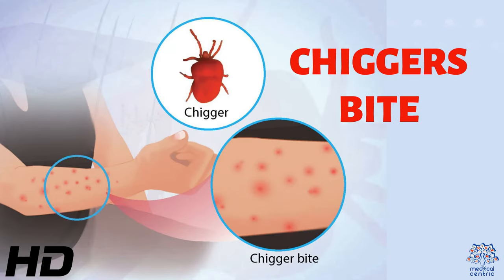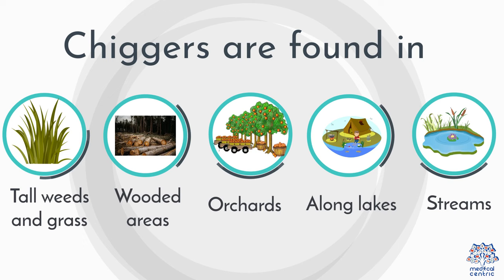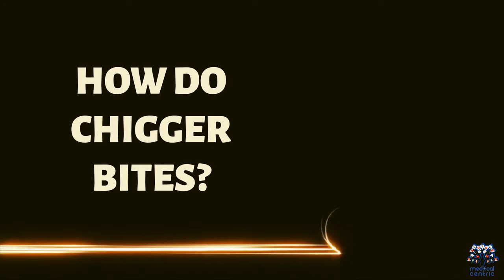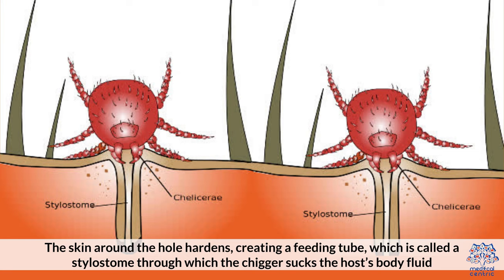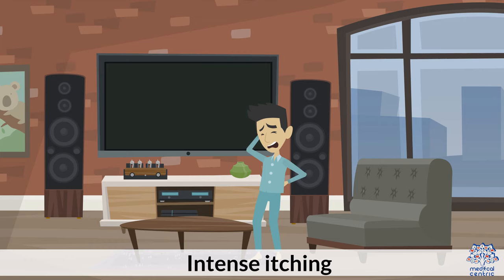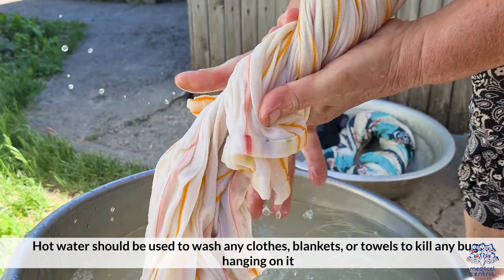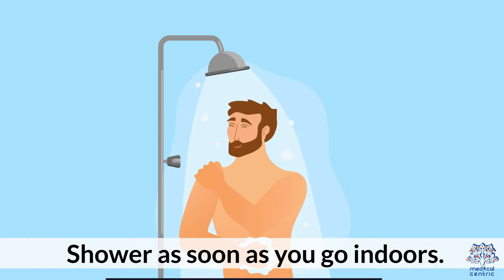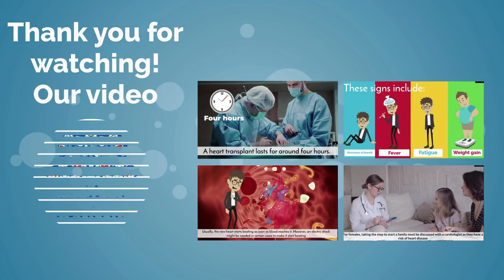CHIGGERS BITE: Everything You Need To Know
Chapters

0:00 Introduction
0:54 How do chiggers bite?
1:42 Symptoms of Chiggers bite
1:52 Treatment for Chiggers bite
2:33 To prevent chigger's bite

chiggers and in Britain as harvest mites, but also known as berry bugs, bush-mites, red bugs or scrub-itch mites, are a family of mites.[3] Chiggers are often confused with jiggers – a type of flea. Several species of Trombiculidae in their larva stage bite their animal or human host and by embedding their mouthparts into the skin cause "intense irritation"[4] or "a wheal, usually with severe itching and dermatitis".[5][6][7]

Trombiculidae live in forests and grasslands and are also found in the vegetation of low, damp areas such as woodlands, berry bushes, orchards, along lakes and streams, and even in drier places where vegetation is low, such as lawns, golf courses, and parks.[8] They are most numerous in early summer when grass, weeds, and other vegetation are heaviest. In their larval stage, they attach to various animals, including humans, and feed on skin, often causing itching. These relatives of ticks are nearly microscopic, measuring 400 µm (1/60 of an inch) and have a chrome-orange hue.[9][10] There is a marked constriction in the front part of the body in the nymph and adult stages. The best known species of chigger in North America[11] is the hard-biting Trombicula alfreddugesi of the Southeastern United States, humid Midwest[12] and Mexico. In the UK, the most prevalent harvest mite is Neotrombicula autumnalis, which is distributed through Western Europe to Eastern Asia.[13]

Trombiculid mites go through a lifecycle of egg, larva, nymph, and adult.[14] The larval mites feed on the skin cells of animals. The six-legged parasitic larvae feed on a large variety of creatures, including humans, rabbits, toads, box turtles, quail, and even some insects. After crawling onto their hosts, they inject digestive enzymes into the skin that break down skin cells. They do not actually "bite", but instead form a hole in the skin called a stylostome and chew up tiny parts of the inner skin, thus causing severe irritation and swelling. The severe itching is accompanied by red, pimple-like bumps (papules) or hives and skin rash or lesions on a sun-exposed area. For humans, itching usually occurs after the larvae detach from the skin.[15]

After feeding on their hosts, the larvae drop to the ground and become nymphs, then mature into adults, which have eight legs and are harmless to humans. In the postlarval stage, they are not parasitic and feed on plant material. The females lay three to eight eggs in a clutch, usually on a leaf or under the roots of a plant, and die by autumn